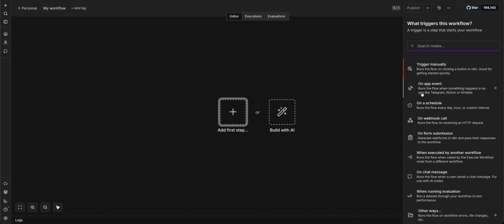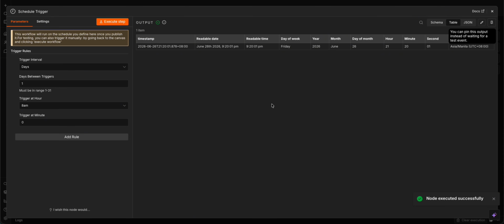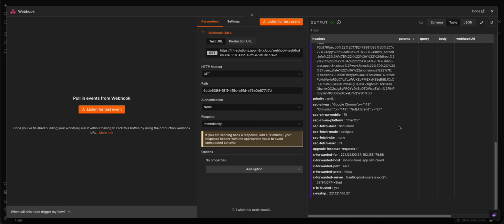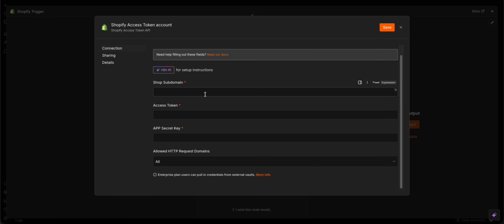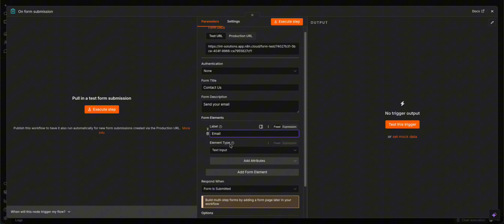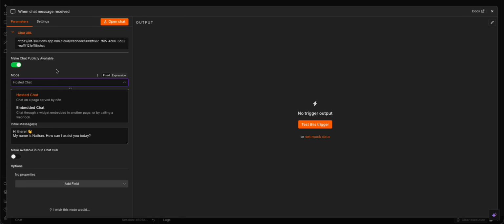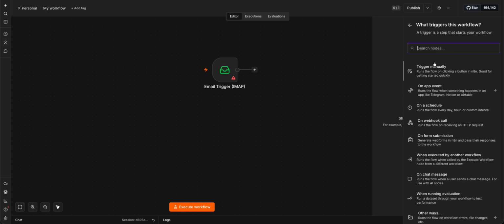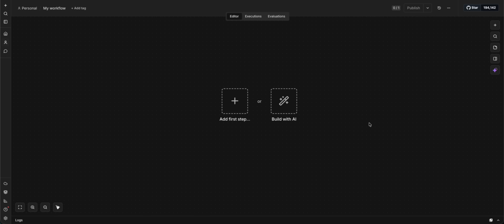n8n Triggers Explained: All 8 Types, Setup, and When to Use Each One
Every n8n workflow starts with a trigger. Pick the wrong one and the workflow never fires when it should.

This video walks through all 8 n8n trigger types one by one: what each one does, how to set it up inside n8n, and which ones matter most for manufacturing and distribution operations.

Routing Shopify B2B and wholesale orders automatically
Daily inventory reports posted to Google Sheets or Slack
Slack-based approval workflows connected to your ERP
Processing supplier PO confirmations straight from email
RFQ and wholesale account intake through n8n-hosted forms
Quality inspection logging with automatic failure flagging
Silent failure alerts so broken workflows don't go unnoticed